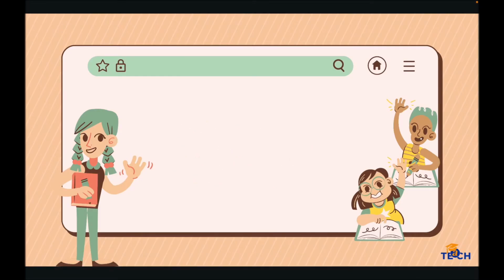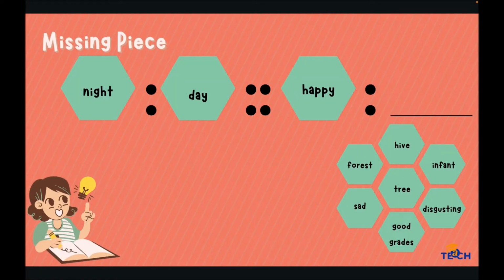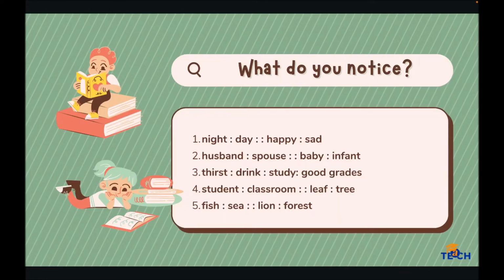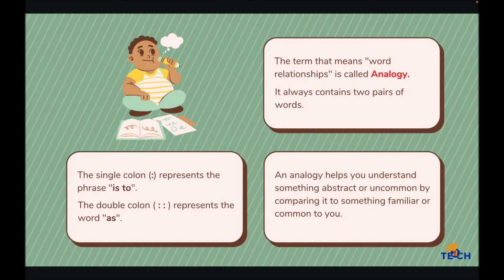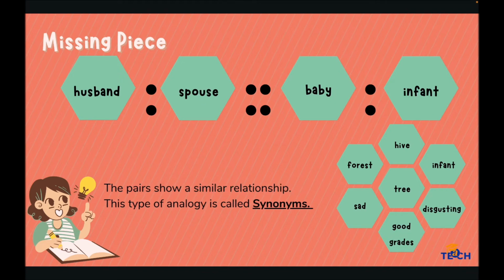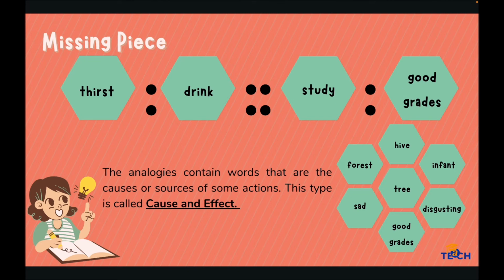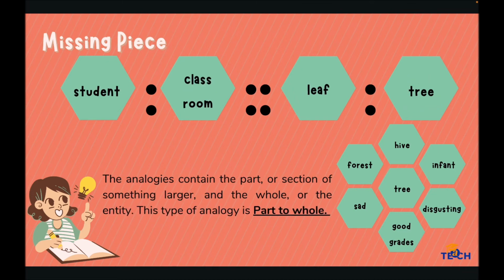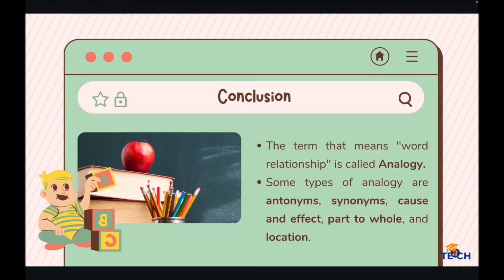English 7 - Supplying Words or Expression that Complete Analogy